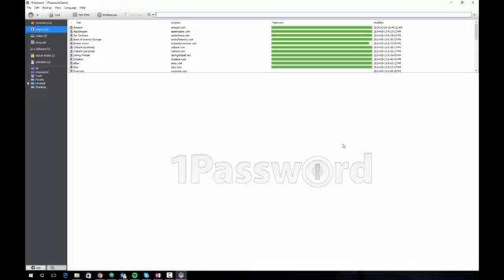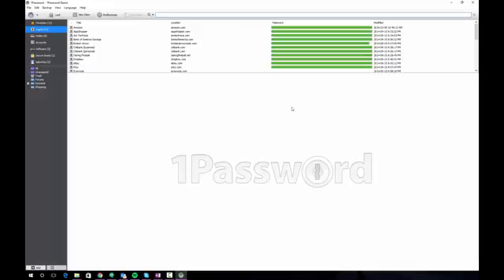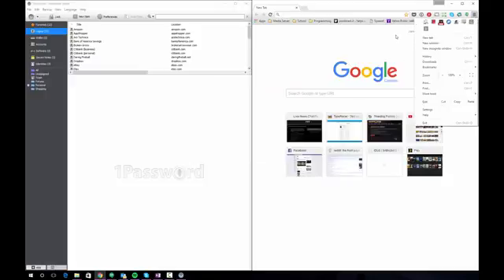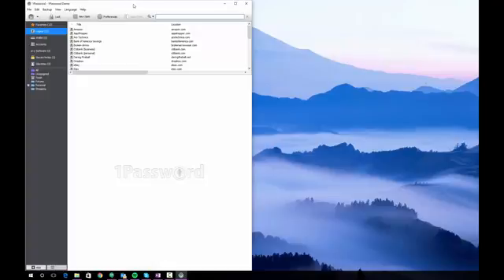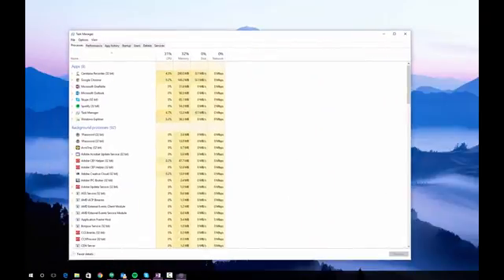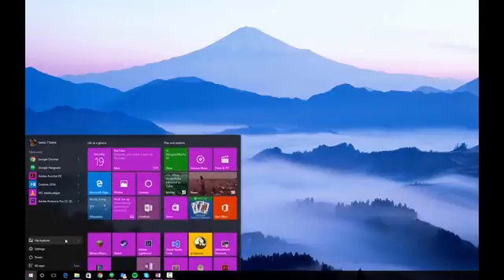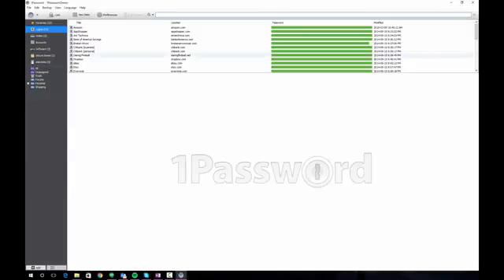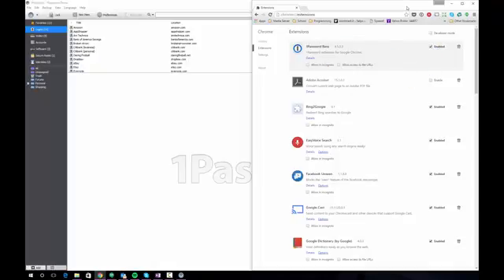Fix - 1Password Helper not Running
A short video on fixing a problem which can occur with the 1Password helper.  Many solutions point to anti-virus as the cause of the problem, but if this is not the case this video may help.

Steps:
1. Disable extensions, close browser windows.
2. Open tak manager and close all 1Password processes
3. Restart 1Password
4. Re-enable extensions in your browser of choice.